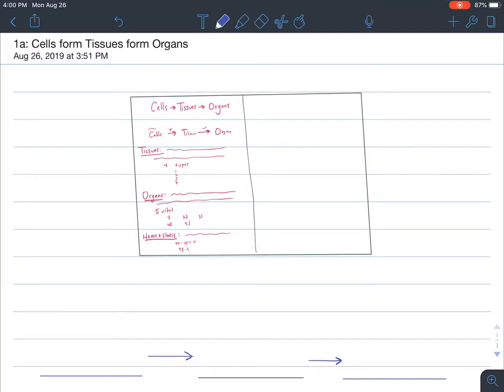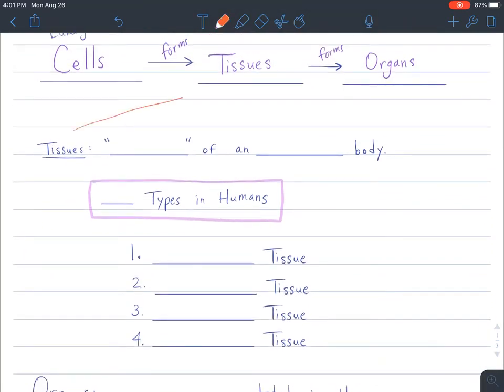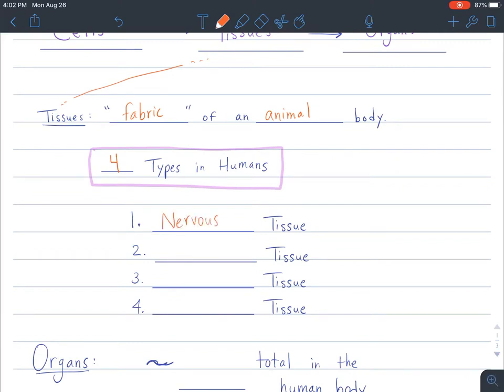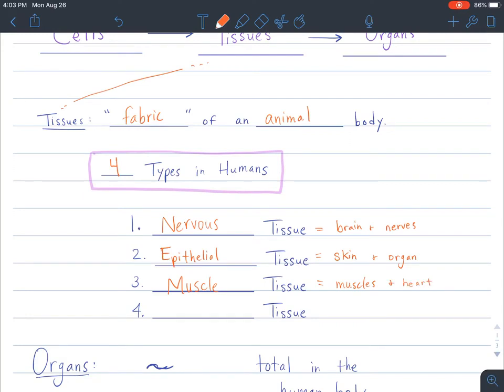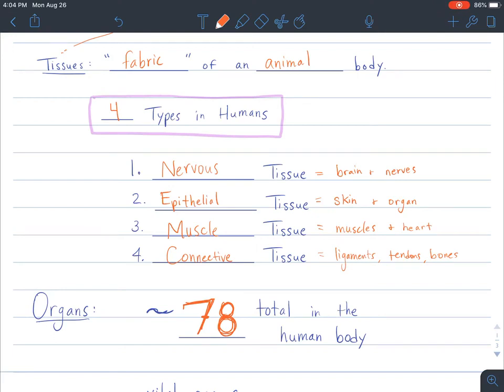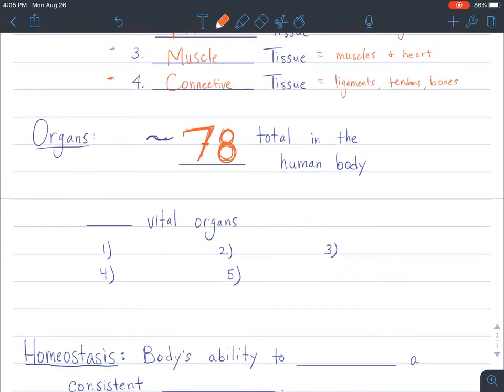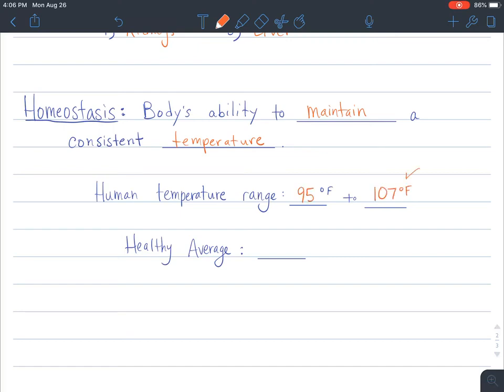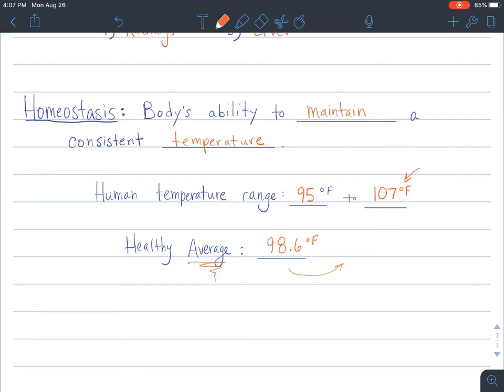SciNB: Cells — Tissues — Organs